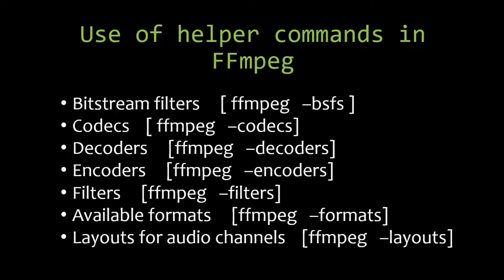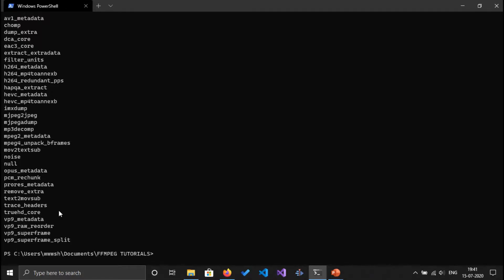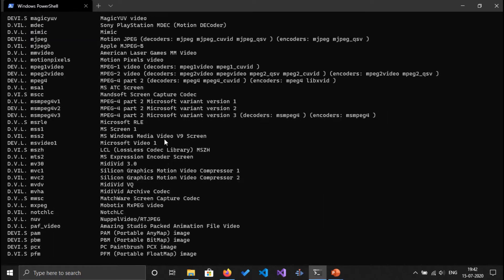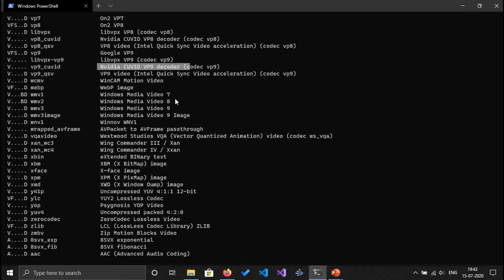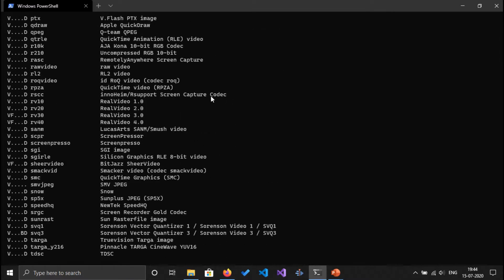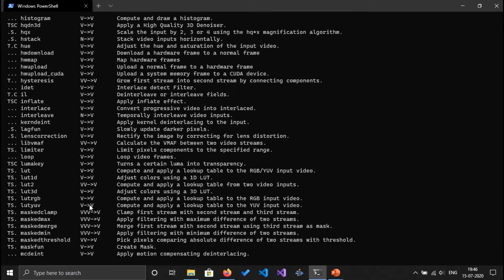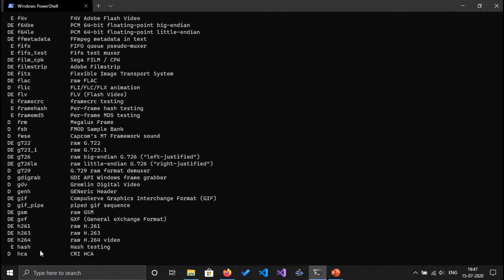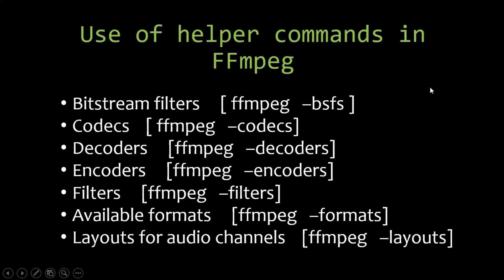FFmpeg - Bitstream filters,codecs,decoders,encoders,available formats and audio layouts - Tutorial 3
In this tutorial we will see ton of encoders, decoders and filters that FFmpeg supports and will try execute a command using these.

ffmpeg codec install,
ffmpeg codec subtitles,
ffmpeg codec for windows,
ffmpeg codec windows 10,
ffmpeg codec for audacity,
ffmpeg codec for mp4,
ffmpeg codec pack windows 10,
ffmpeg codec options
ffmpeg encoders for obs studio,
ffmpeg encoder settings,
ffmpeg encoders obs,
ffmpeg encoder android,
ffmpeg encoder c++,
ffmpeg media encoder,
ffmpeg media encoder android
ffmpeg filter_complex,
ffmpeg filter tutorial,
ffmpeg filter example,
ffmpeg filter_complex examples,
ffmpeg filter video,
ffmpeg filter_complex reverse,
ffmpeg filter complex example,
ffmpeg noise reduction filter,
ffmpeg audio filter,
ffmpeg effects filter,
filter_complex ffmpeg,
ffmpeg filters,
ffmpeg filters examples
ffmpeg video effects,
ffmpeg video overlay,
ffmpeg video blur,
ffmpeg video brightness